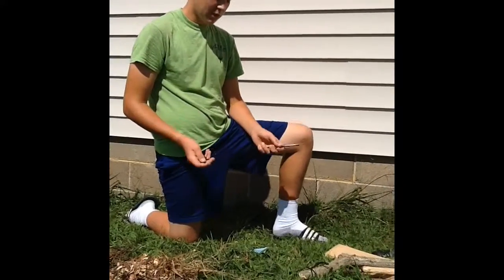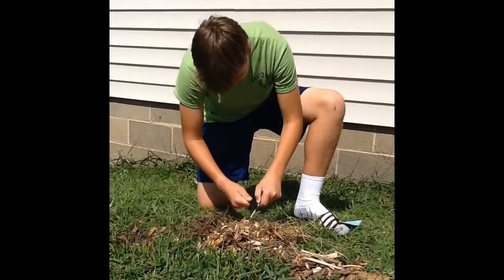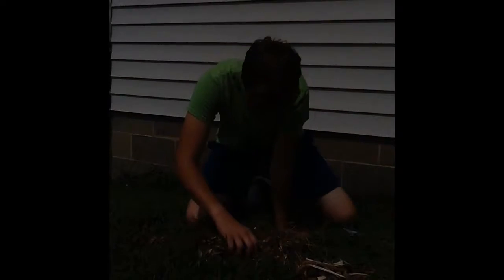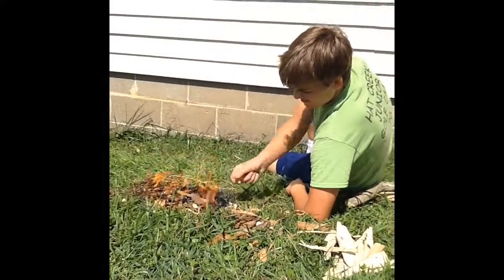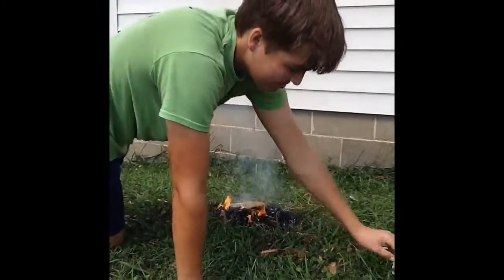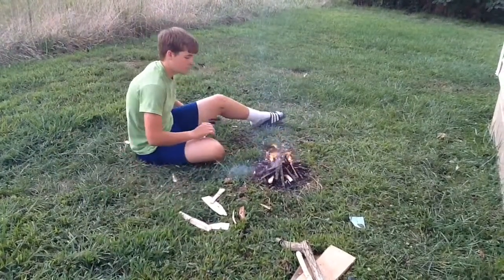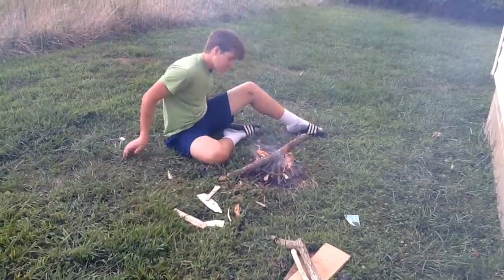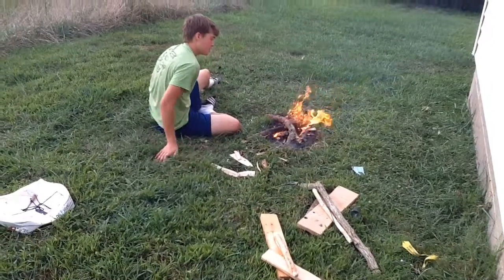HIS12120OD_Making Fire 2017_Williams,Caleb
I successfully light a fire with a ferro rod and steel after previous attempts with fire plow and bow drill.